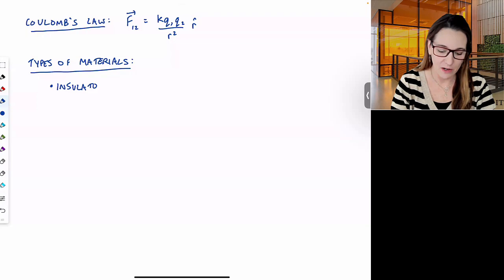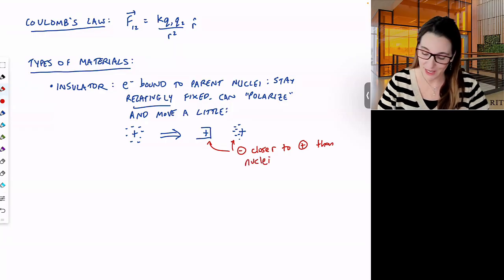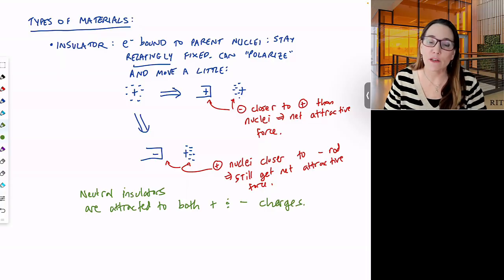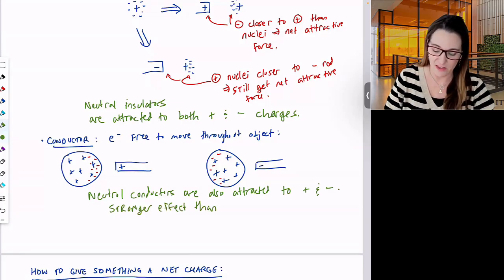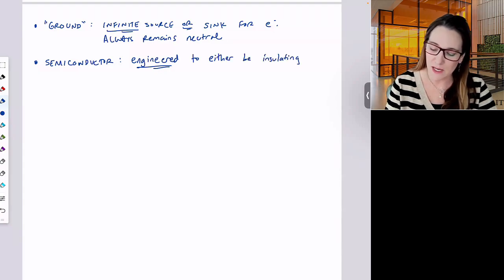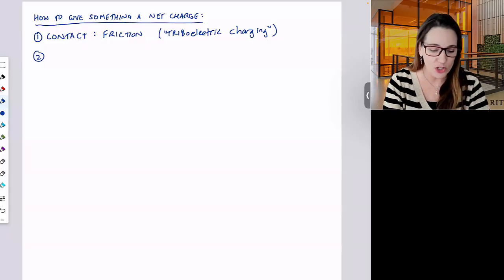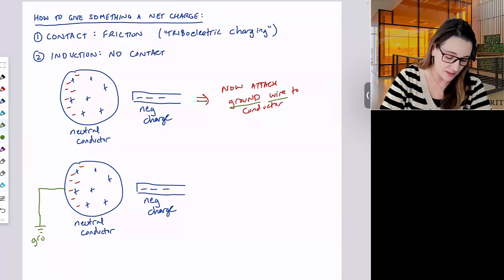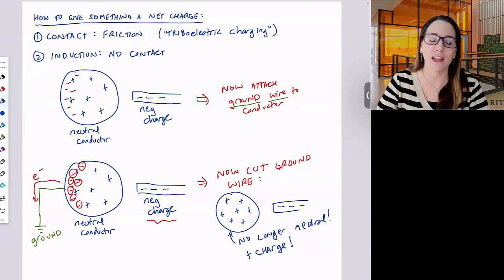1.1: Electrostatics - Forces on Neutral Objects and Charging by Induction